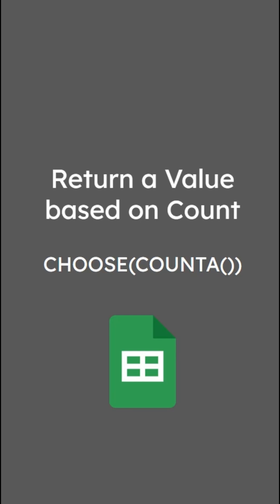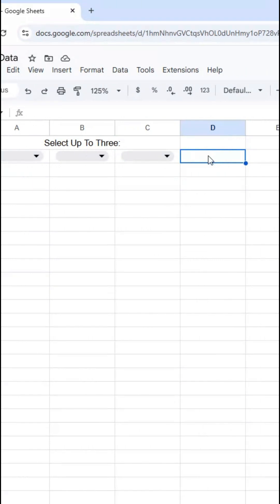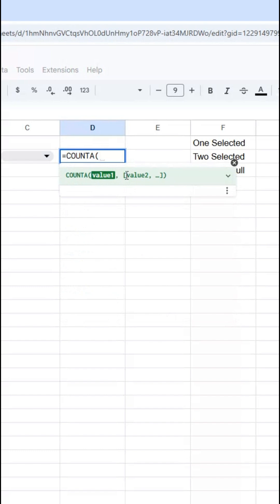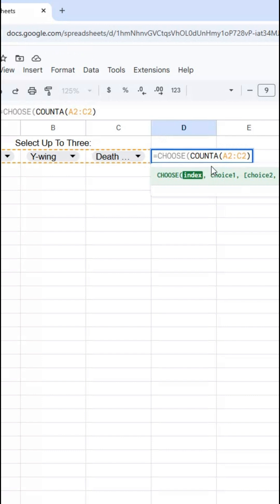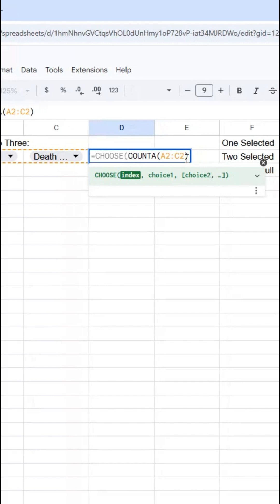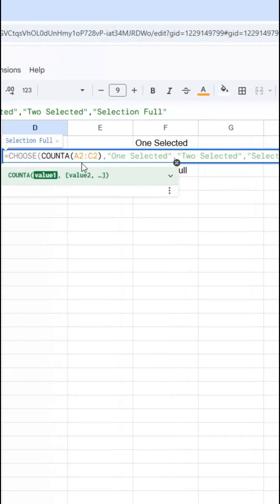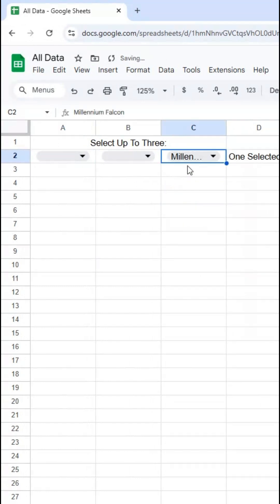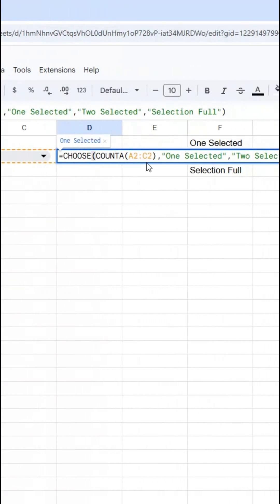Google Sheets: Choose a Value based on Count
Use COUNTA() as the input to the CHOOSE() index to easily return a value based on how many items are in a range.

I use Bandicam to record, Clipchamp to edit, and a Blue Yeti microphone